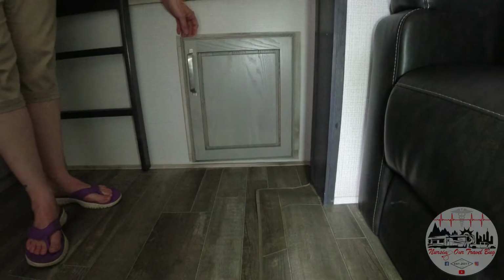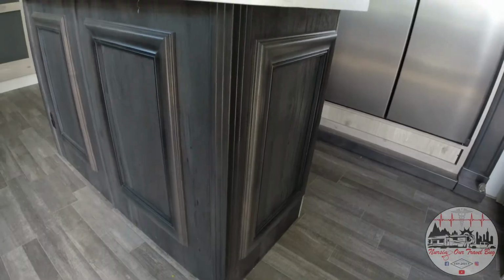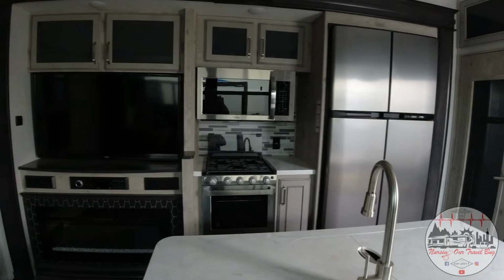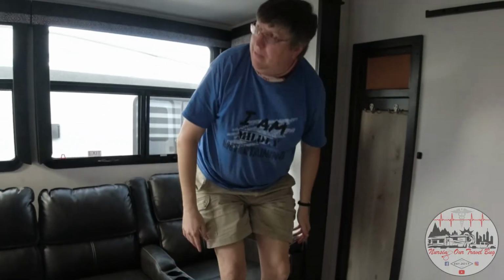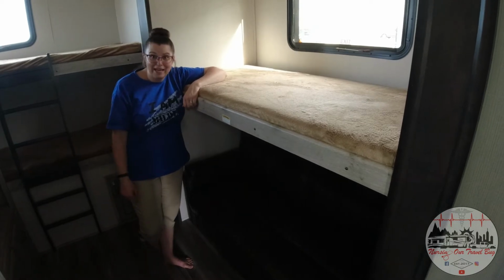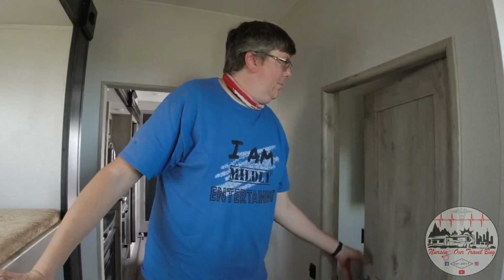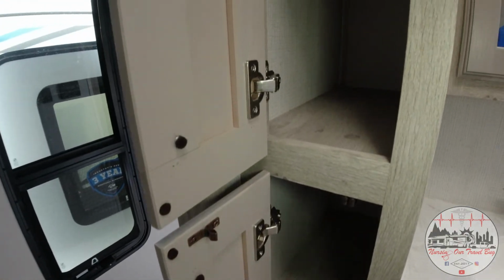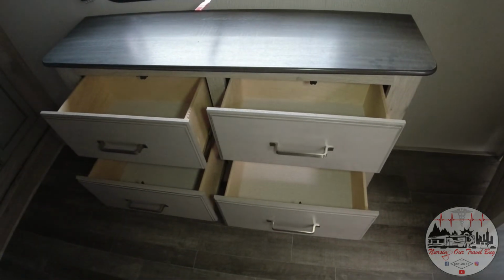Keystone RV Avalanche 378BH // Will I Fit?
Will I Fit in the Keystone RV Avalanche 378BH? We show you this great looking fifth wheel RV.

✅ JOIN these awesome travel communities 👇🏻
 • Fulltime Families (save 10% with our link)

⛽️SAVE MONEY of Fuel with our SPECIAL codes:
 • Gas Buddy: EG7Z33S
 • MudFlap: NOTB10
 • TSD Logistics: William Stevens NOTB

💰 Need a FREE place to camp for the night? Join Harvest Hosts and SAVE with our link: 👇🏻

•  RV Supplies Starter Kit
•  Some of our Recording Equipment we use

TikTok 🎶 @NursingOurTravelBug

❤️🤍🖤THANK YOU NOTB MEMBERS❤️🤍🖤

• Goff Family